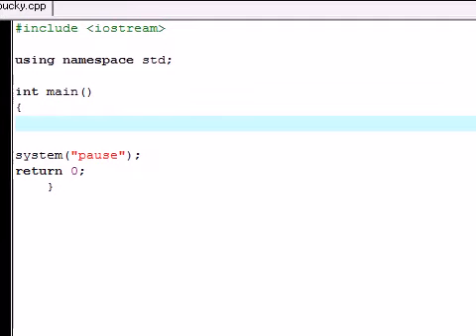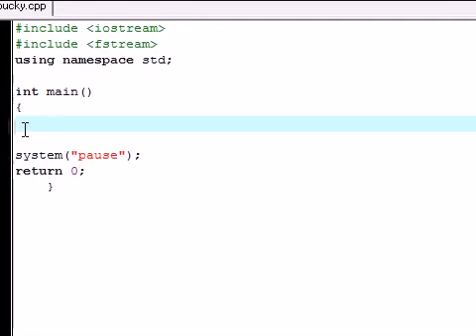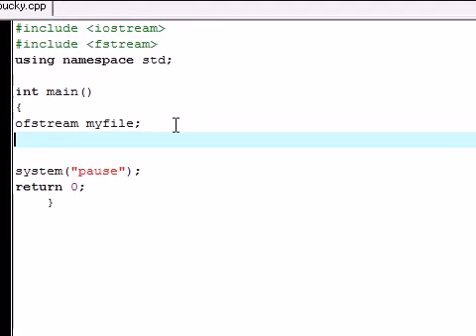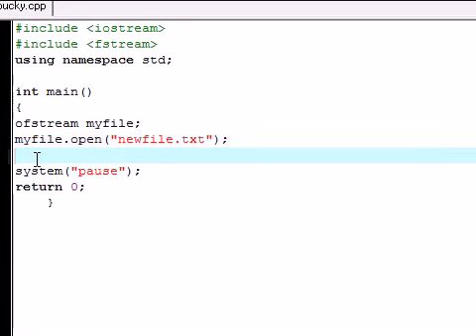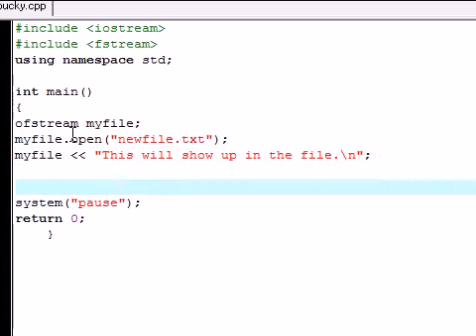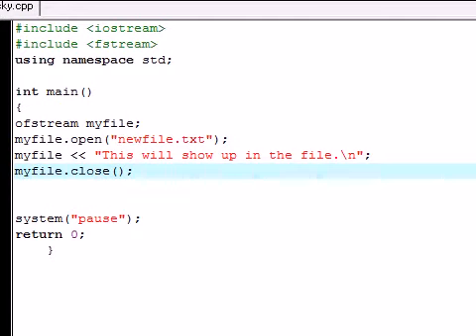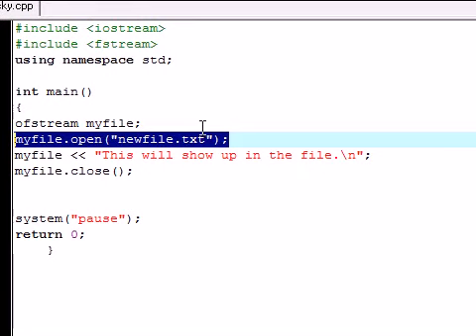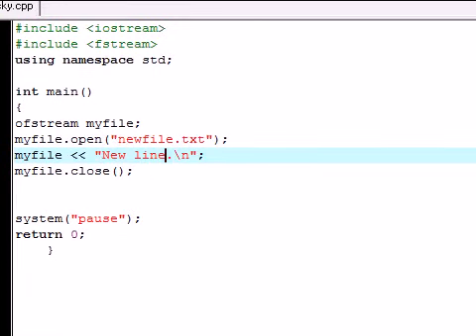C++ Tutorial - 23 - Writing on Files.avi